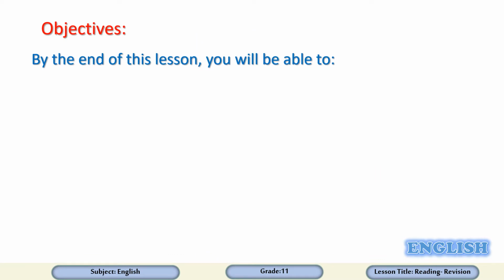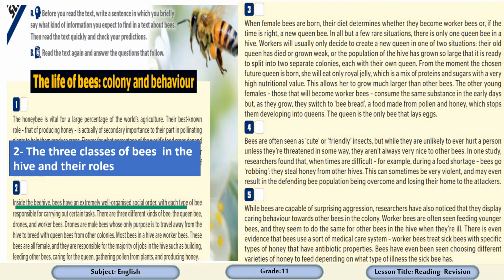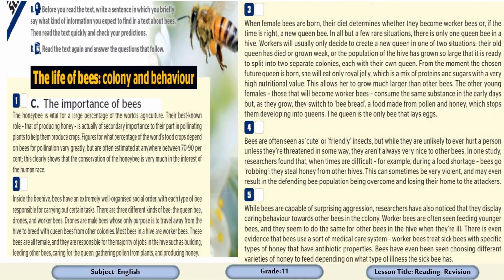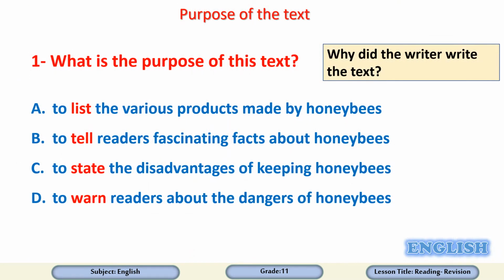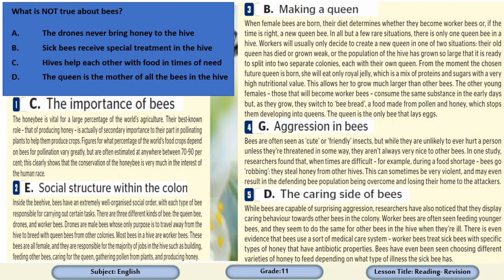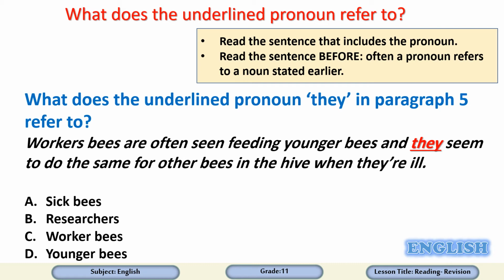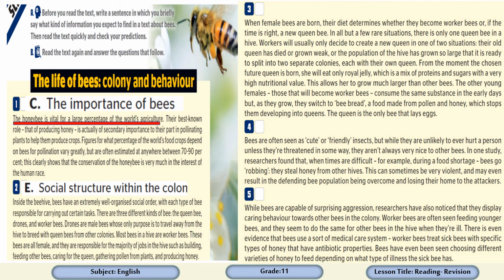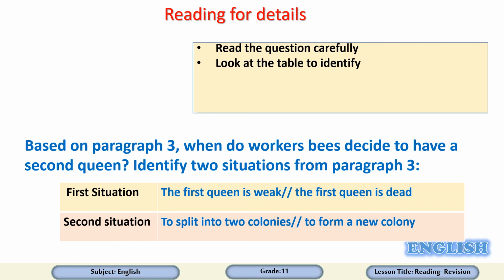Grade 11 Technology English Revision Reading and Vocabulary